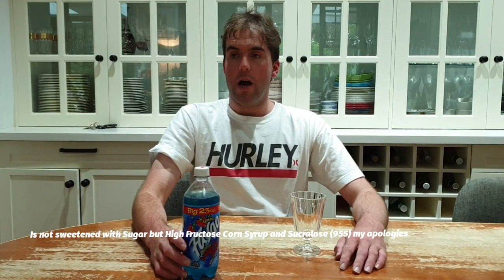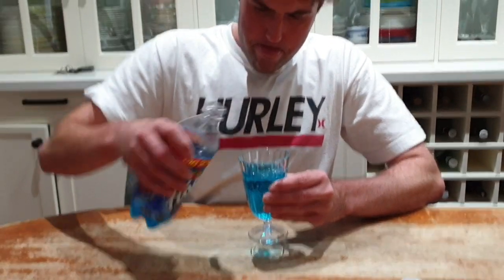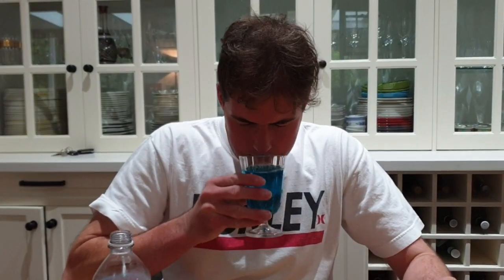TIN CAN TUESDAY 2021 BOTTLE 2 (Faygo Raspberry Blueberry) (USA)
I review mostly soft drinks and energy drinks from around the world